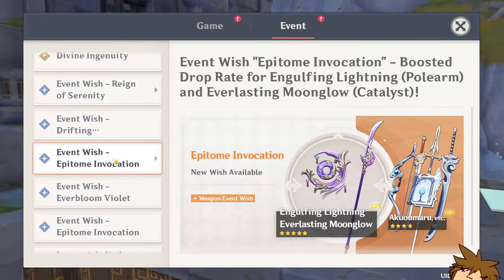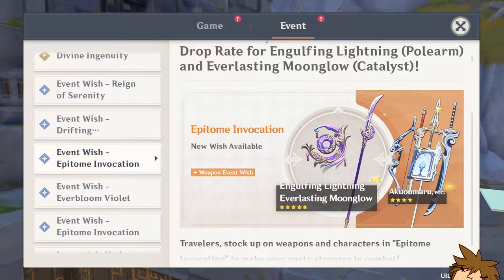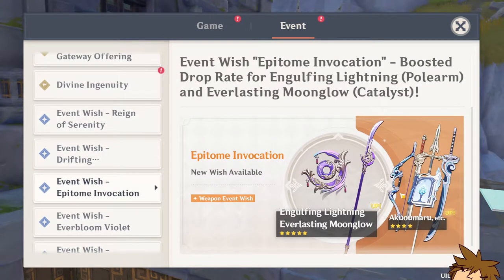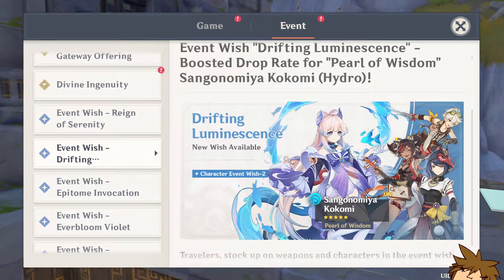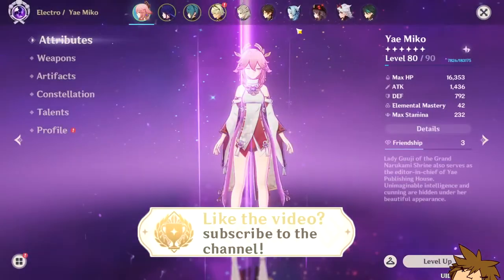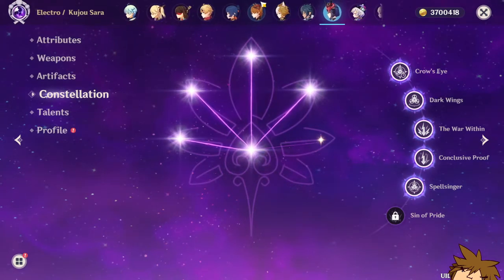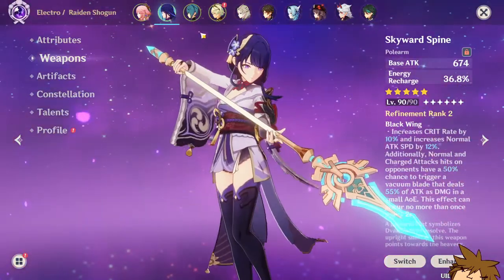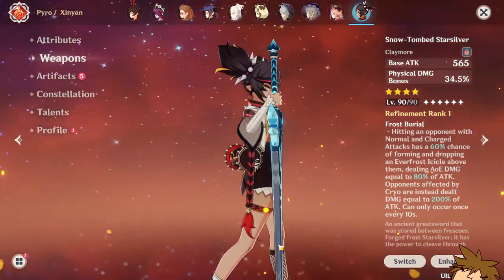RAIDEN AND KOKOMI BANNERS REVEALED! But There's a Catch...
Raiden And Kokomi Banners are Here! Genshin Impact has some interesting 4 stars on the banners...let's talk!